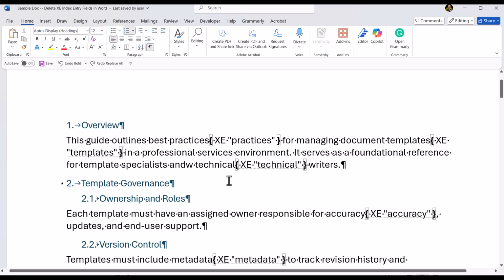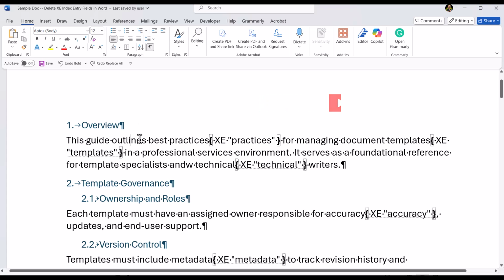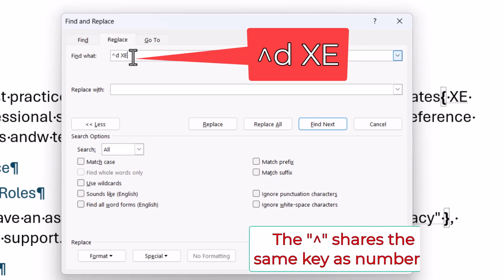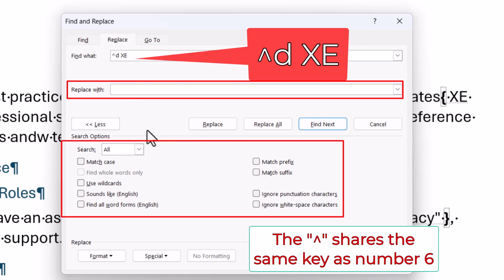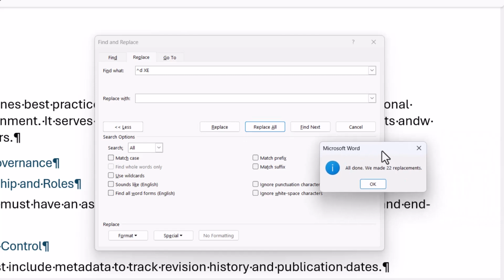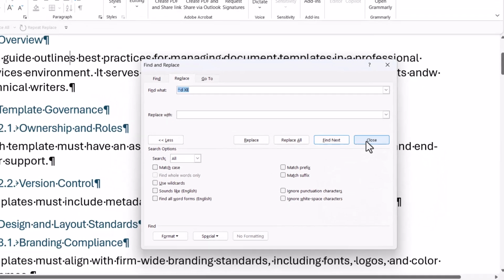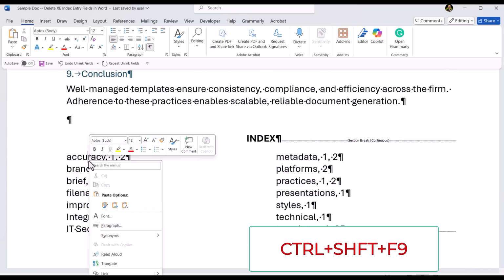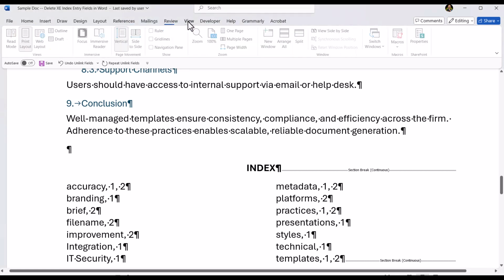Delete XE Index Entry Fields in Word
Need to clean up your Word document by removing XE index entry fields like { XE "Sample Entry" }? This quick and clear tutorial walks you through the most effective ways to delete XE field codes—whether manually or in bulk using Find and Replace.

Perfect for anyone working with indexed documents in Word, this video covers:
🔹 What XE fields are and why they appear
🔹 How to quickly delete all XE fields at once using Find and Replace
🔹 Tips for checking your document and saving clean versions

✅ Works in Microsoft Word 365, Word 2021, Word 2019, and older versions.

Ideal for legal professionals, editors, students, and administrative staff who regularly work with large or complex Word documents.